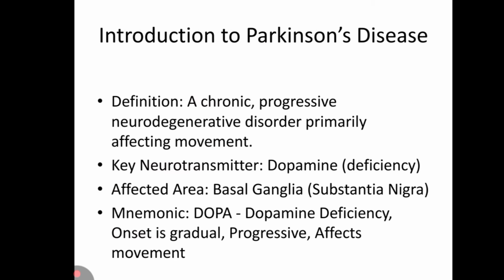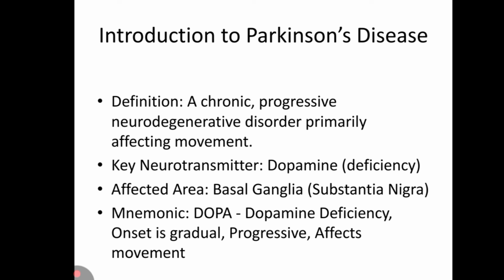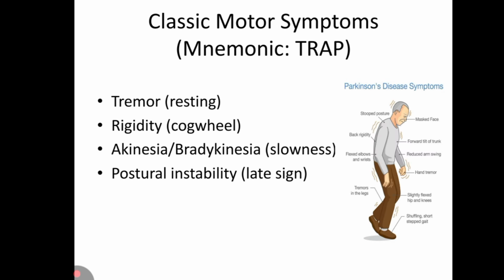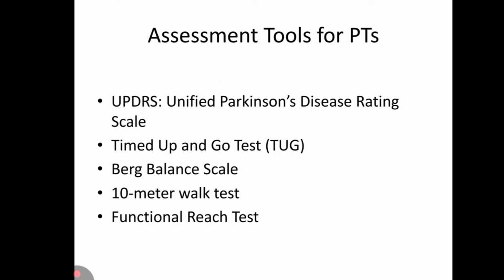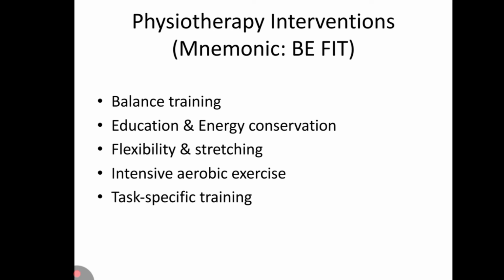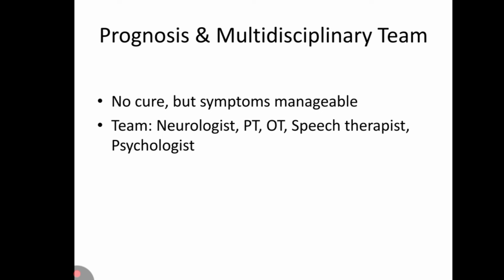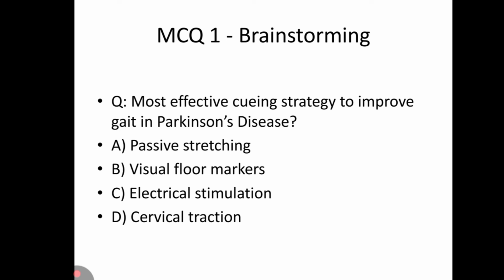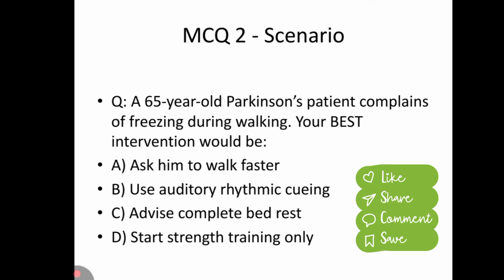Parkinson’s Disease Explained in 6 Minutes | Mnemonics & MCQs for Physiotherapy Students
This video explains Parkinson’s Disease for physiotherapy students using easy mnemonics, quick revision points and exam-oriented MCQs.

Welcome to "Parkinson’s Made Easy" by Dr. Huma Ibrar PT!

In this power-packed lecture, we simplify everything you need to know about Parkinson’s disease for physiotherapists — including motor and non-motor symptoms, assessment tools, physiotherapy interventions, and mnemonics like TRAP, DOPA, BE FIT, and PARKINSON to make learning effortless.

PLUS — stay till the end for 2 high-yield MCQs/scenarios that will boost your exam confidence!

What you'll learn:

Parkinson’s explained in an easy way

Key mnemonics for faster retention

Physiotherapy management goals & strategies

Real exam-style MCQs and answers

Perfect for:

Physiotherapy students

Board/licensing exam aspirants (Prometric, DHA, HAAD, NPTE, HCPC)

Anyone wanting a quick and clear understanding of Parkinson’s